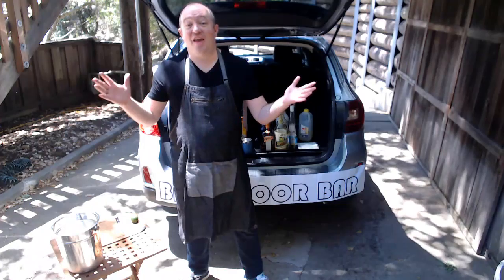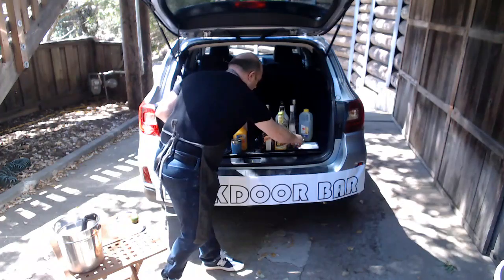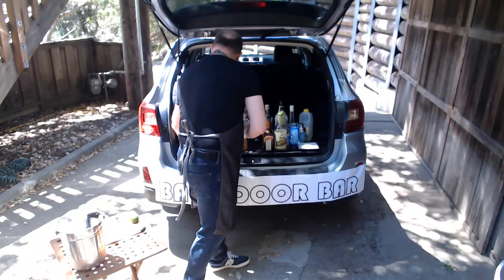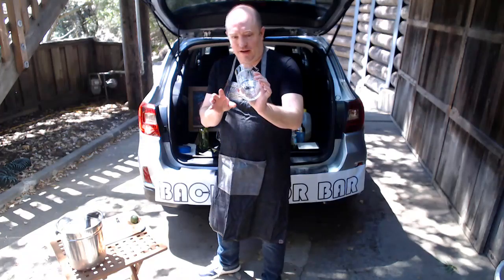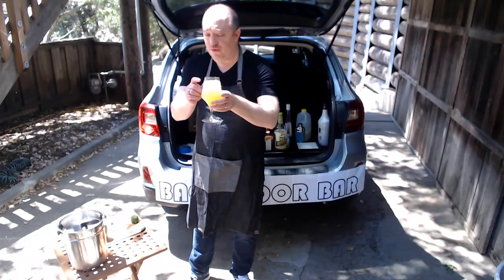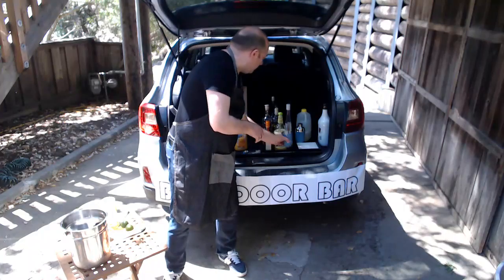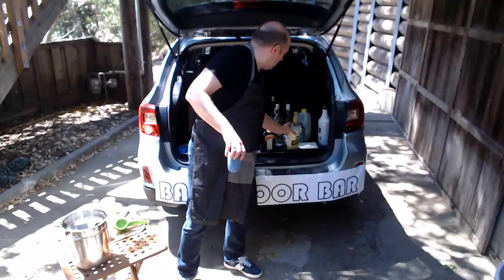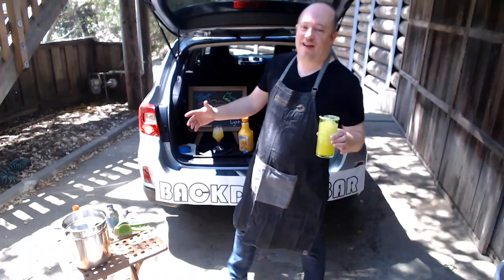In David's Kitchen Special Backdoor Bar Episode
In this special "on location" episode - we take care of a viewer request - The Backdoor Bar - A Montana reuinion and wedding tradition! This is what David and Tyler serve up when the whole family gets together in Montana. Yes, they even rent a Subaru to do it! It was the reason they bought a Subaru! Watch for Montana Lemonade, Chuck Norris Shots, A Classic Margarita, and the David birthday special "Ray of Light" YUM! Get a designated driver for this episode!